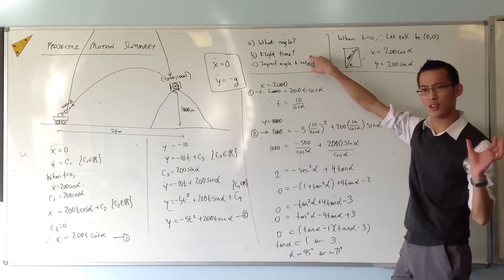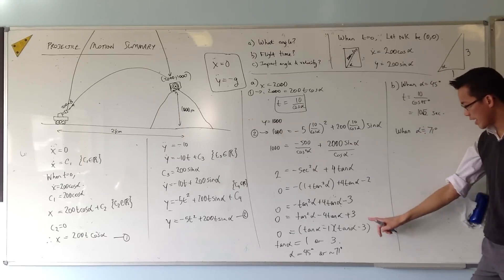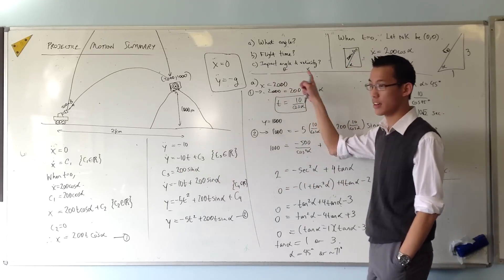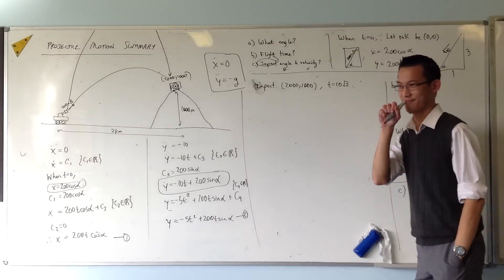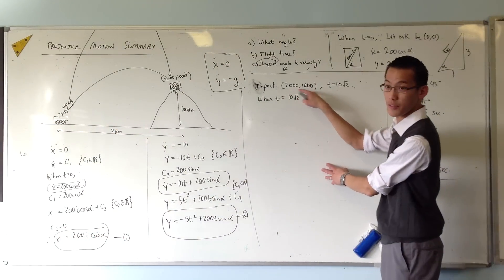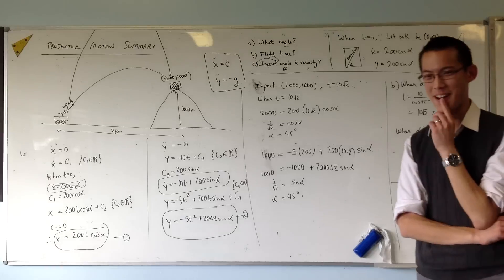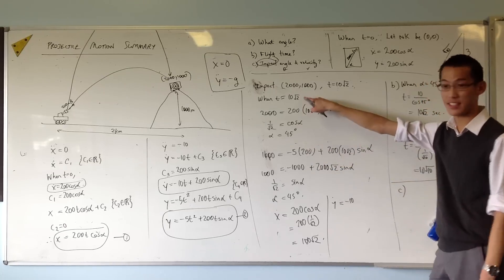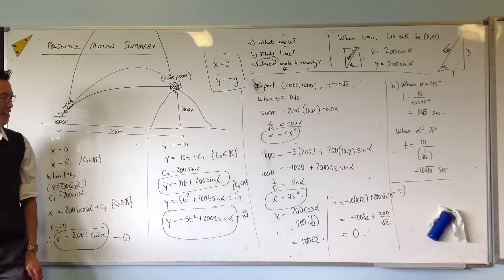Projectile Motion: North Korean Tank (3 of 4)